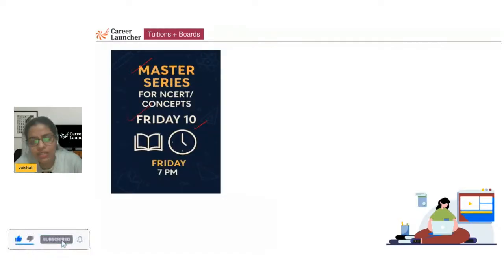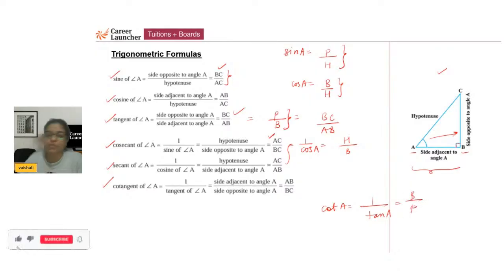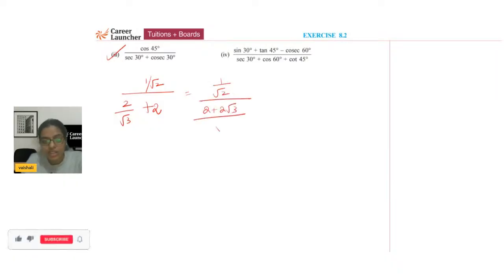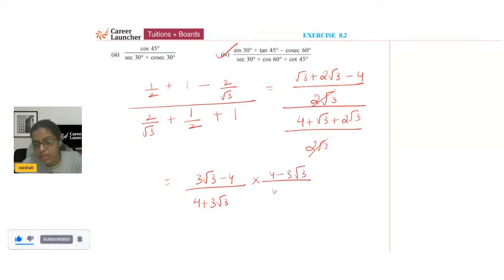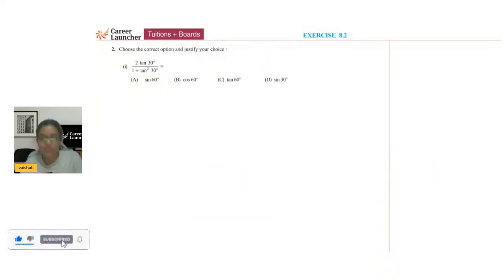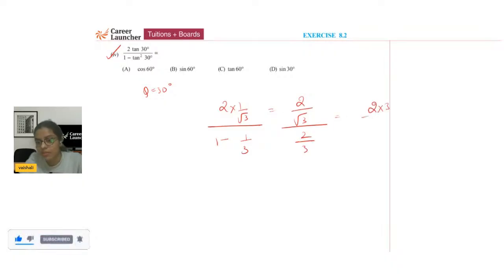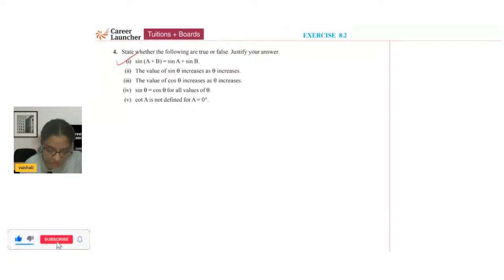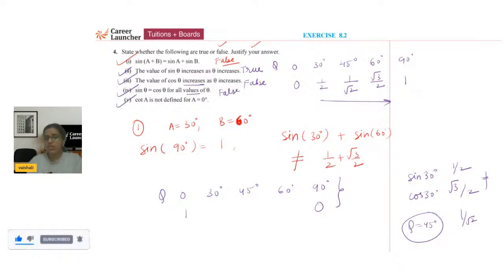. Introduction to Trigonometry Class 10 | NCERT Chapter 9 Explained | Career Launcher CUET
Start your Trigonometry journey with absolute clarity! In this Career Launcher CUET session, we introduce NCERT Class 10 Maths Chapter 9 – Introduction to Trigonometry with crystal-clear explanations and visual understanding. Learn how angles, ratios, and triangles come together to form the foundation of higher-level mathematics. Ideal for CUET aspirants, CBSE students, and concept builders.

🎯 In this video, you’ll learn:

The origin and meaning of Trigonometric Ratios (sin, cos, tan, etc.)
Understanding right-angled triangles and angle relationships
Key NCERT formulas and derivations for Class 10 Trigonometry
Real-life applications and quick problem-solving methods